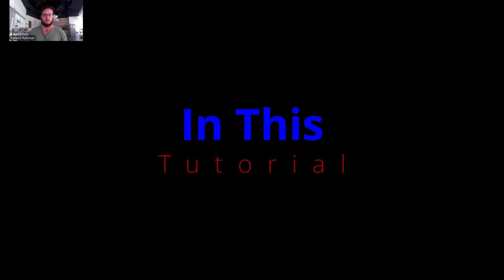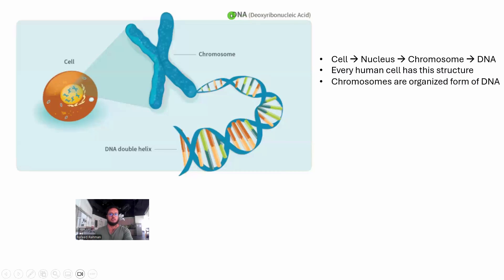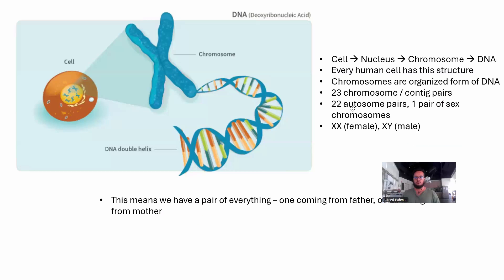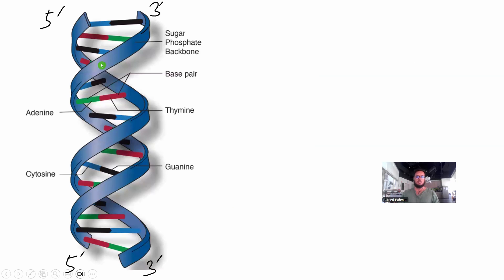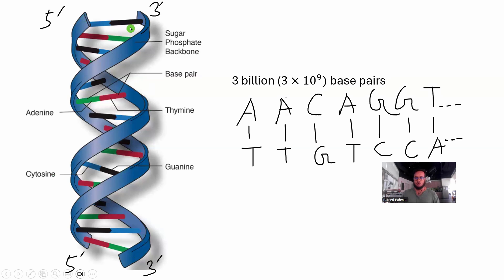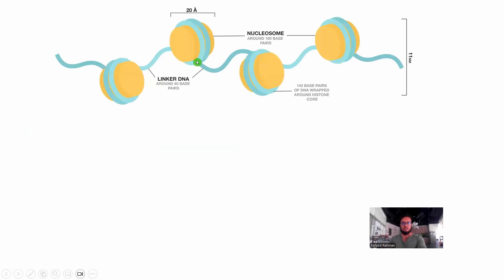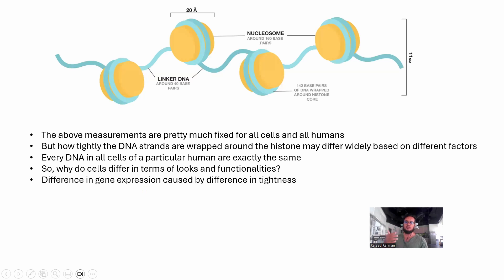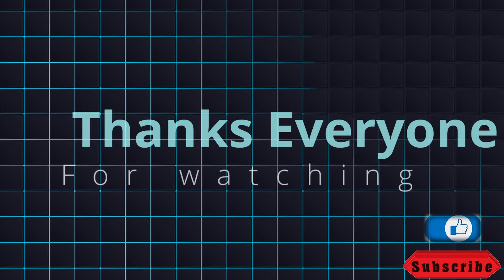Biology Crash Course for Bioinformatics Part 1 : Basics of Human DNA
- DNA location
- Diploid structure of human DNA
- Chromosomes
- Double Stranded DNA
- Complementary Base Pairs
- DNA Wrapping around Histone Proteins